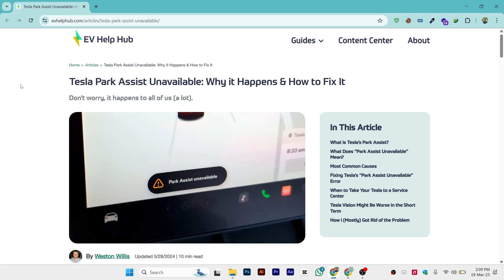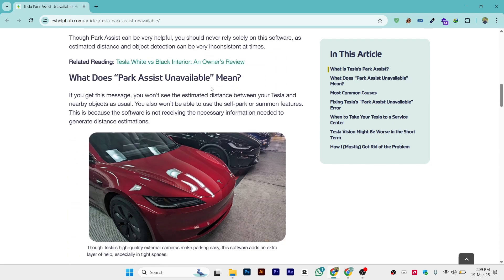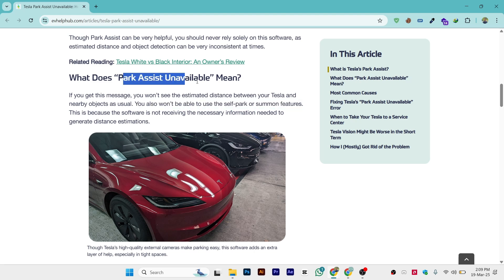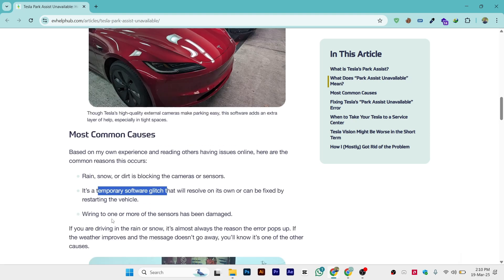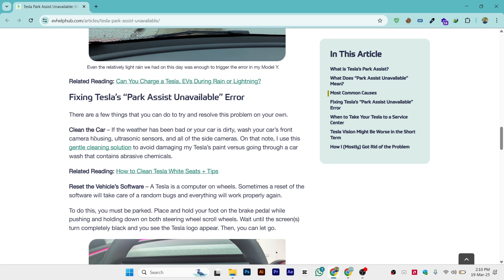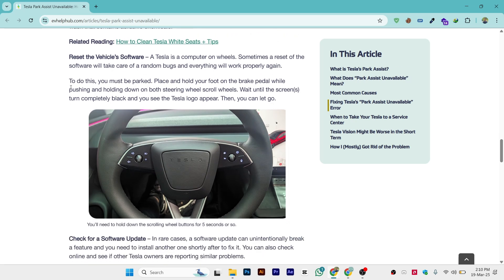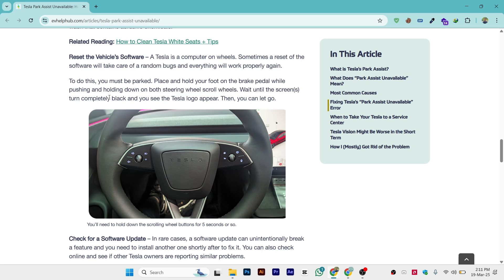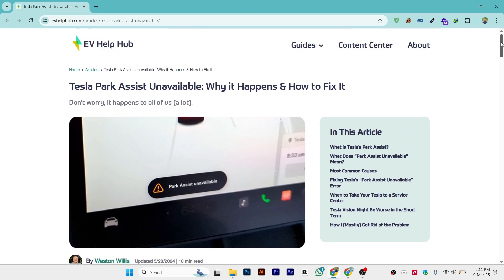HOW TO FIX PARK ASSIST UNAVAILABLE TESLA (MODEL Y , MODEL X , MODEL S , MODEL 3)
In this video I am going to show you how to fix Park Assist unavailable on Tesla Model Y, Model X, Model S, and Model 3. I will guide you through the step-by-step process of troubleshooting this issue, including checking sensors, resetting the system, and updating software.